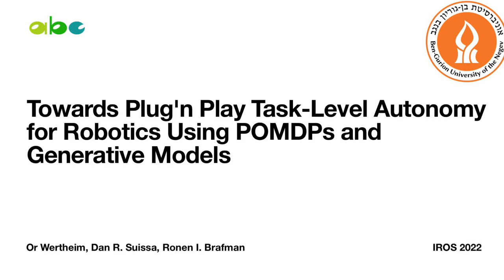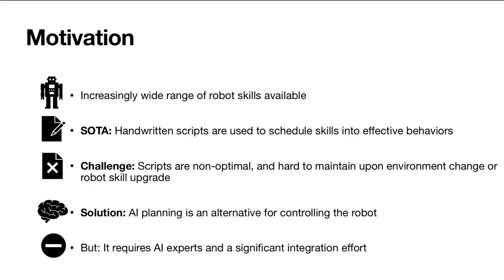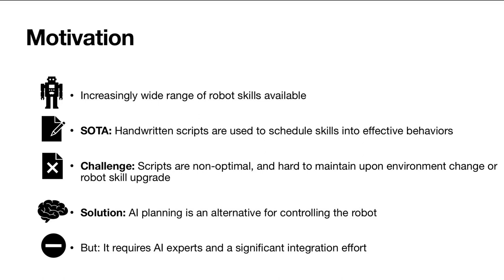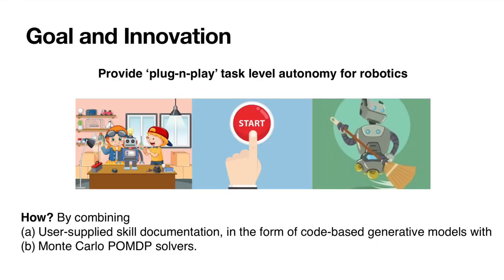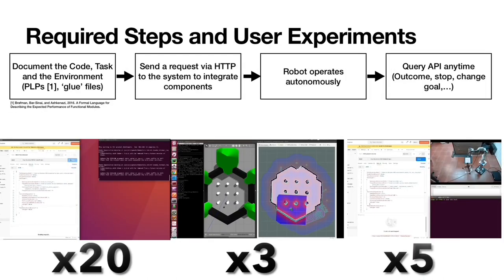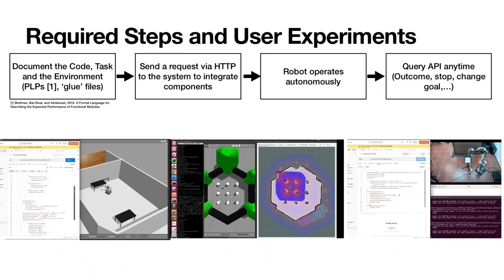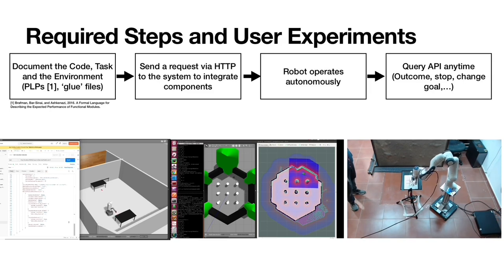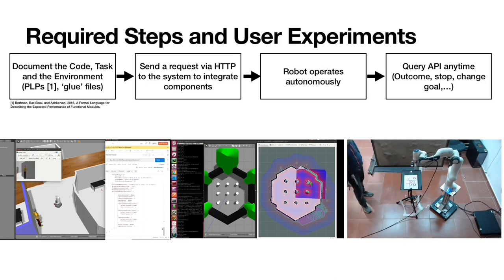AOS for IROS